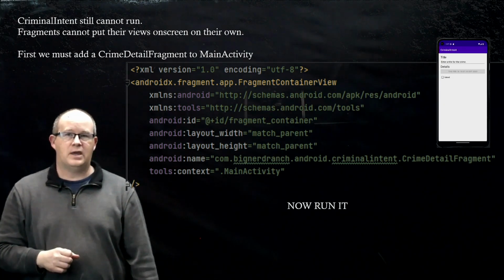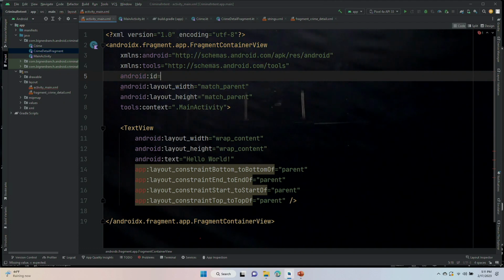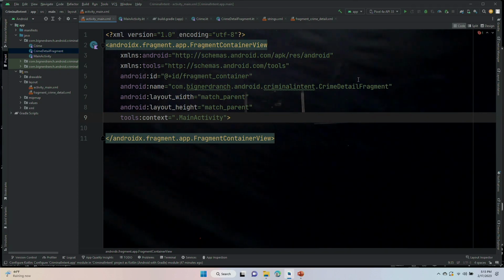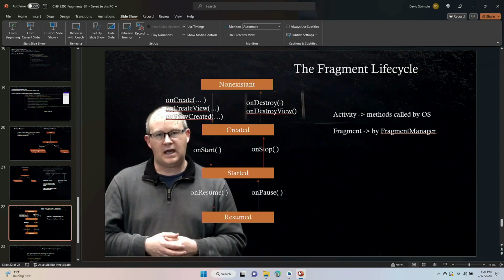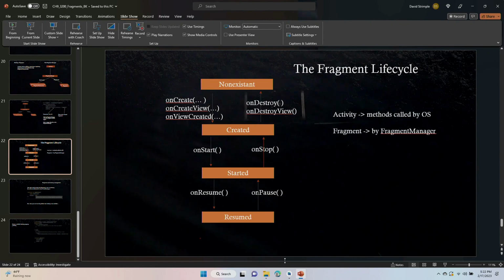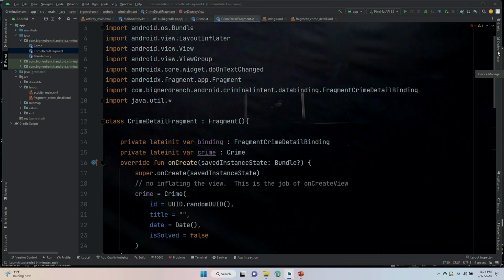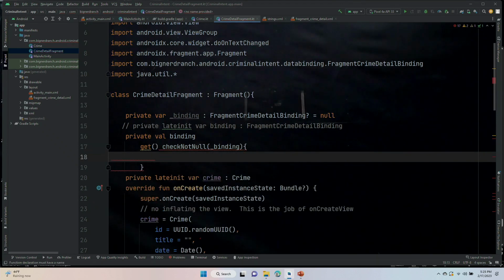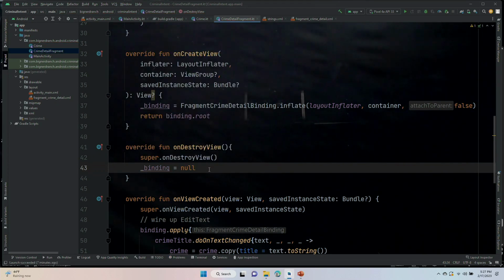Ch9 Part5 Hosting a Fragment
Hosting a Fragment